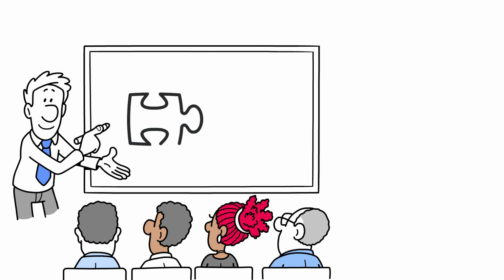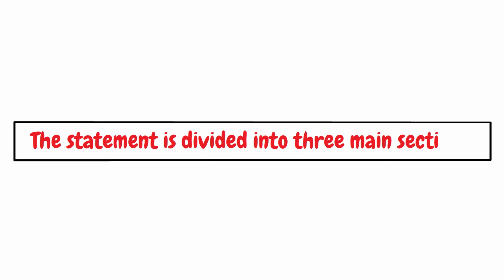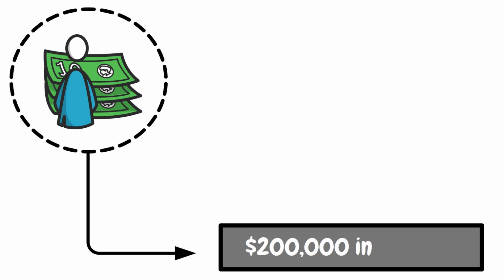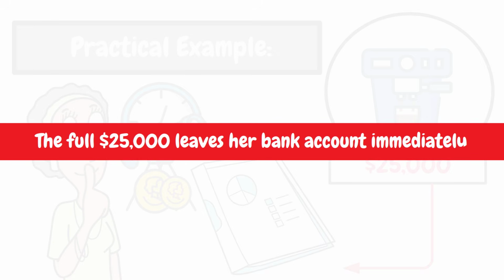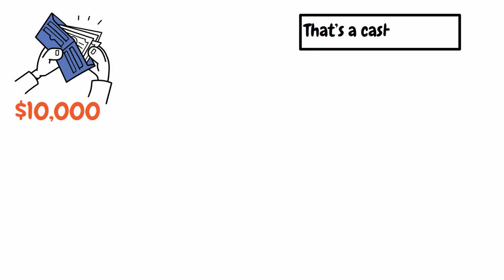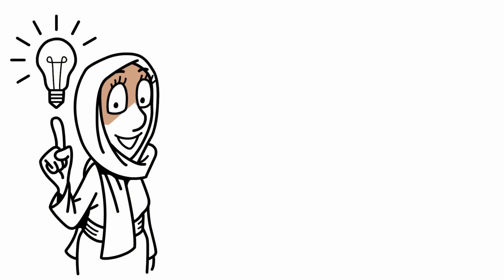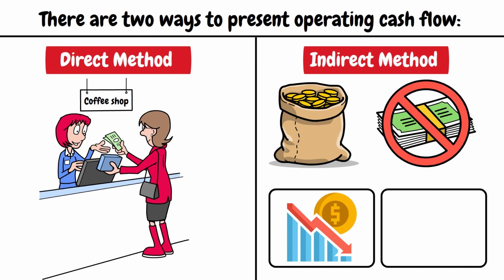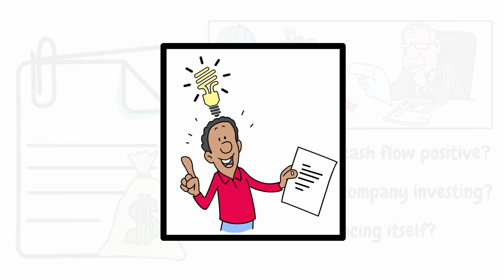The Cash Flow Statement Direct Method Explained | Profit Doesn't Equal Cash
Cash Flow Statement Explained - Direct Method (Operating, Investing & Financing Activities) | Accounting Basics

In this video, we break down the Cash Flow Statement in a simple and practical way.
If you've ever wondered why a company can show a profit but still run out of cash, this lesson will help you understand exactly why that happens.

The cash flow statement is one of the three major financial statements in accounting, alongside the income statement and balance sheet. While the income statement shows profit and the balance sheet shows financial position, the cash flow statement reveals how cash actually moves in and out of a business.

Using a clear real-world coffee shop example, you'll learn how companies track cash through the three main sections of the statement:

• Cash Flow from Operating Activities – cash generated from normal business operations
• Cash Flow from Investing Activities – buying and selling long-term assets like equipment or property
• Cash Flow from Financing Activities – loans, investors, and dividends

By the end of this video, you'll understand:

✔ What a cash flow statement is
✔ Why profit is not the same as cash
✔ How operating, investing, and financing cash flows work
✔ The difference between direct vs indirect method of cash flow reporting
✔ Why investors, banks, and managers rely on the cash flow statement
✔ How to analyze a company’s financial health and liquidity

This video is perfect for:
• Accounting beginners
• Finance students
• Business owners
• Anyone learning financial statements and business finance

If you're studying accounting, financial analysis, bookkeeping, or corporate finance, understanding the cash flow statement explained step-by-step is essential.

Remember the golden rule of finance:
Profit is an opinion. Cash is a fact.

Accounting Basics
Financial Statements Explained
Corporate Finance
Bookkeeping & Business Finance